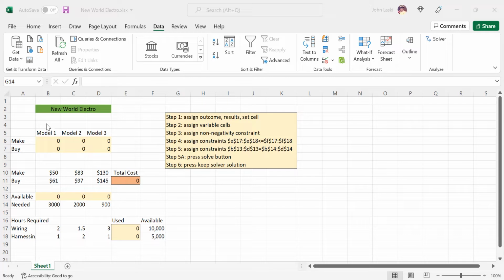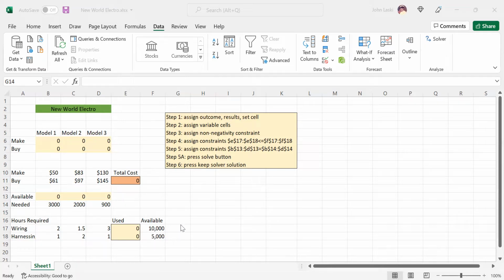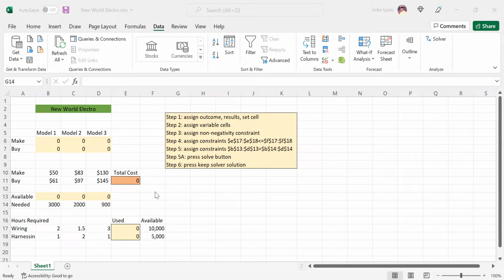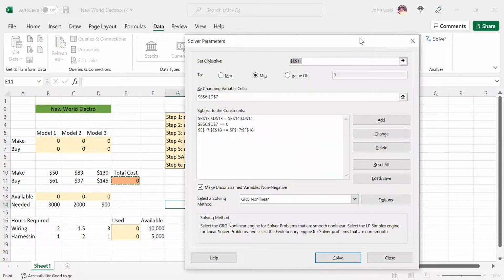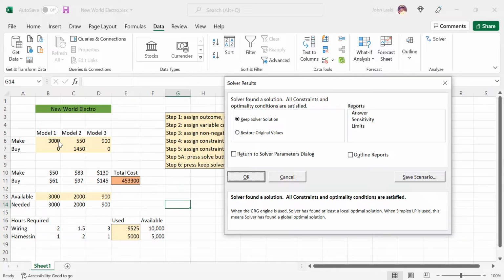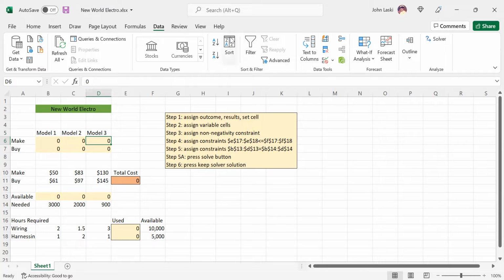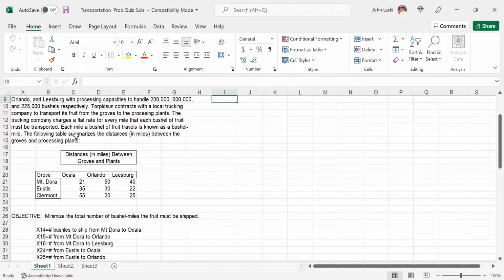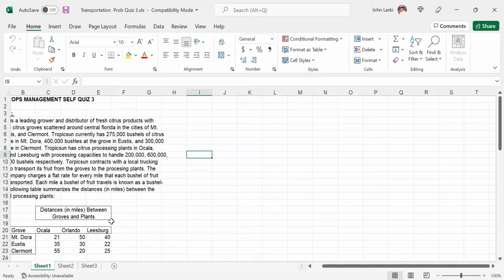Ops Mgt New Electro & Tropicsun Intro